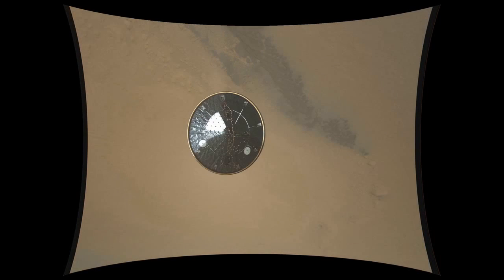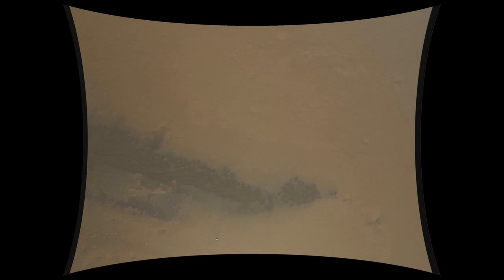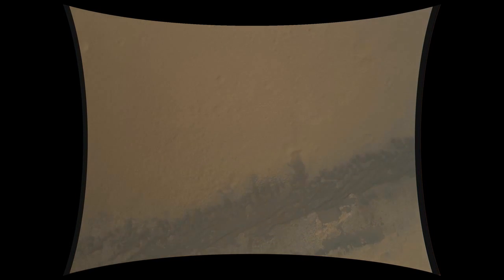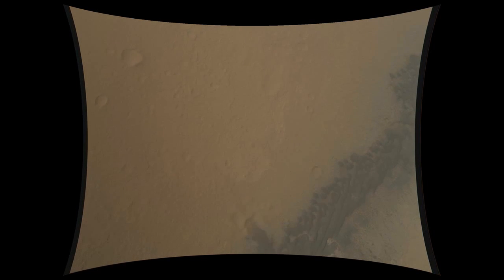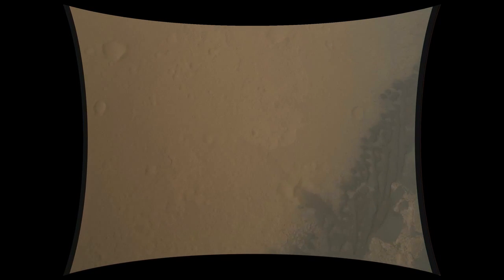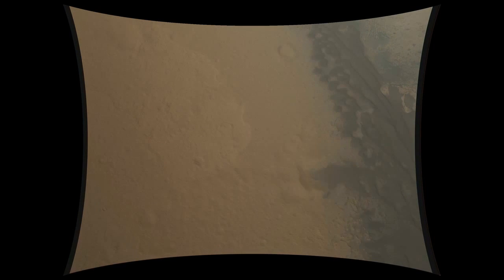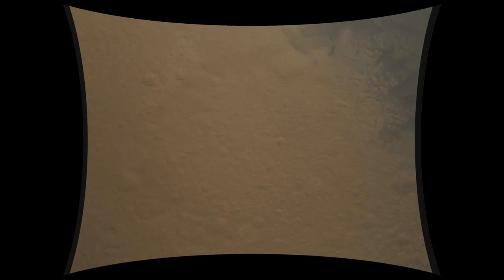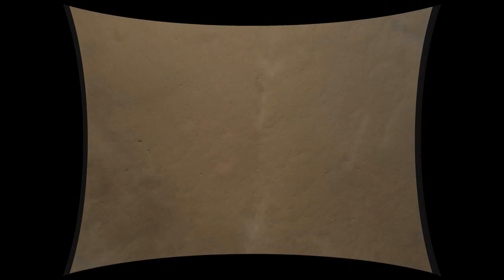Curiosity's Descent In High Resolution with Commentary | Video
The MARDI descent imager snapped away on on its descent to the surface of the red planet.  The Mars Science Laboratory team at the Jet Propulsion Laboratory in Pasedena, California provided the play by play.